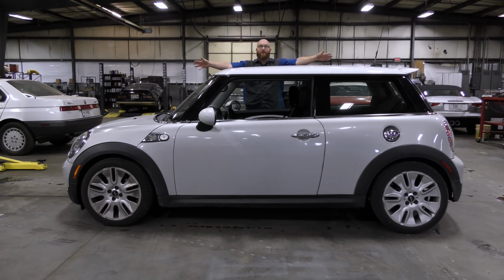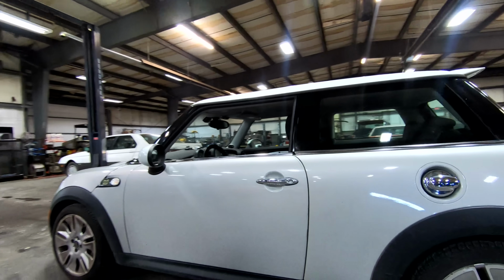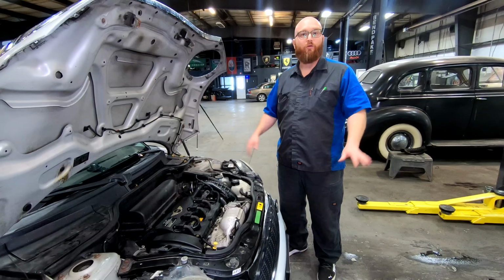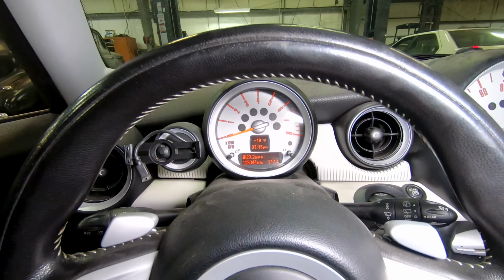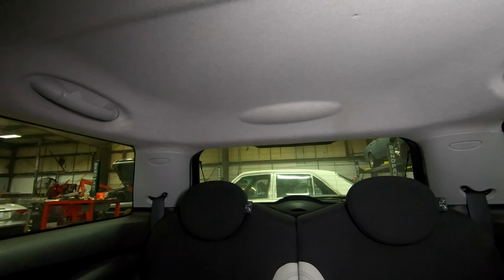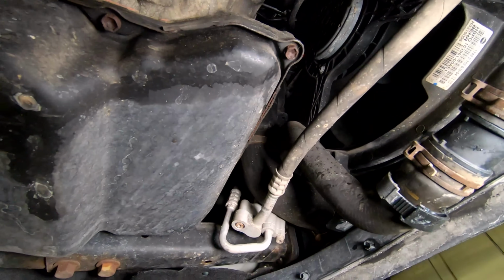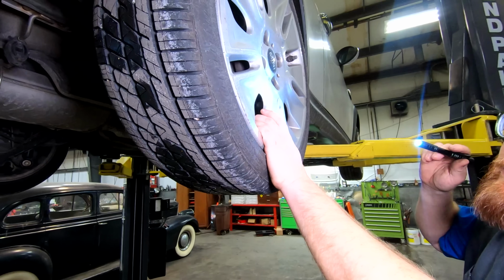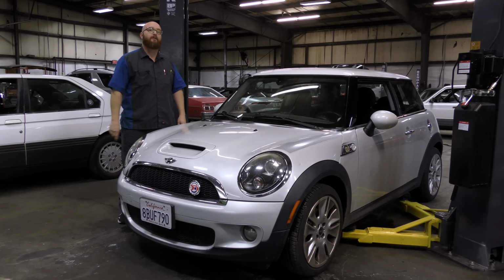Really a BMW product in the CAR WIZARD’s shop! And he fixed this '10 Mini Cooper S for under $1K!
Many repairs are very expensive, especially on Euro cars. The CAR WIZARD 🧙‍♂️ breaks down how they don't all have to be and why this 2010 Mini Cooper S got out the door for under $1,000.00.